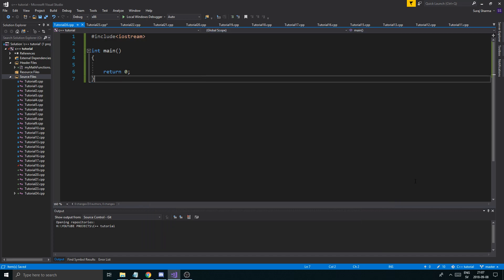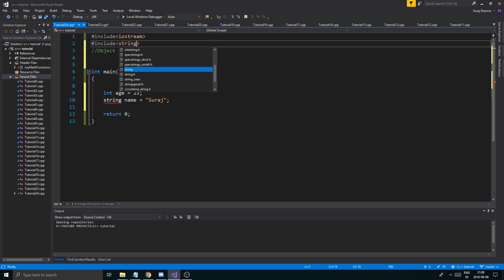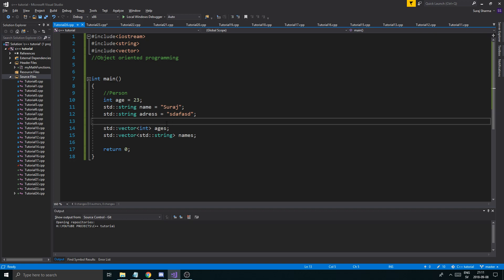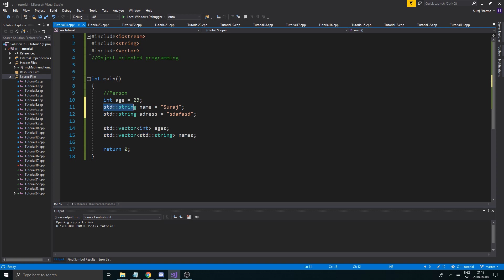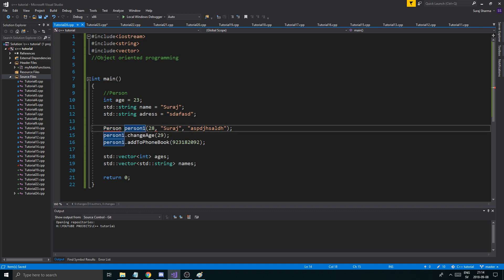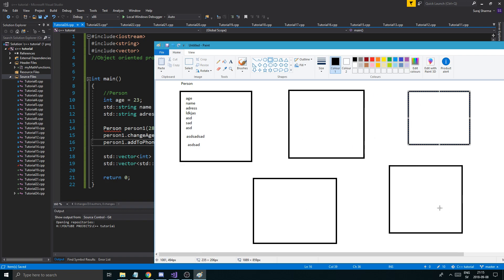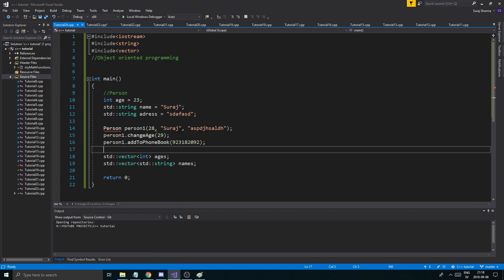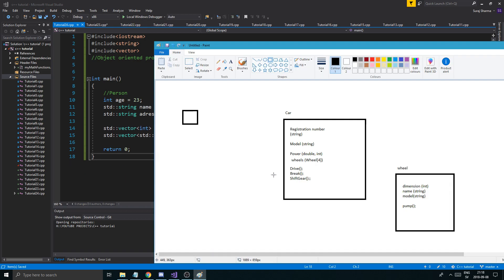C++ Tutorial | Part 25 | Introduction to Object Oriented Programming (OOP)